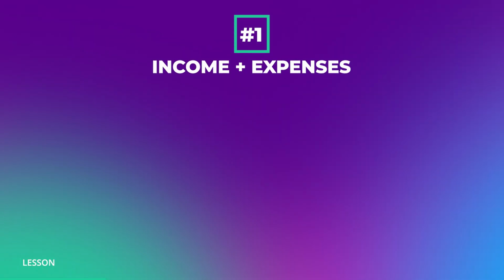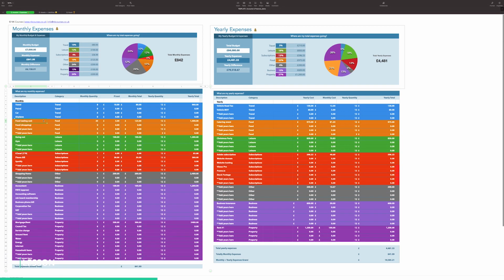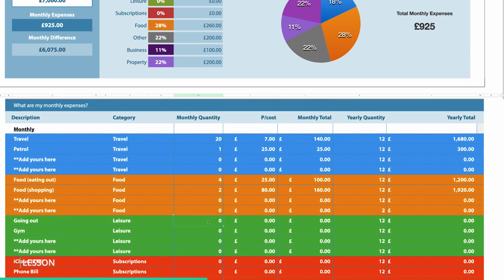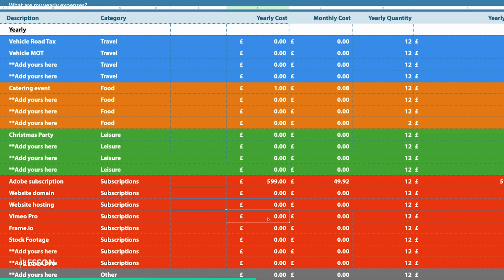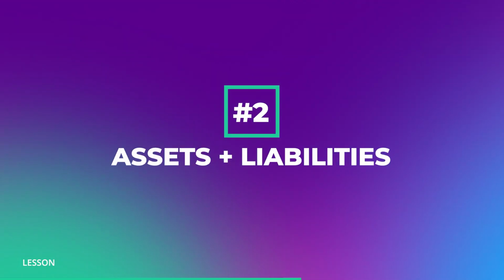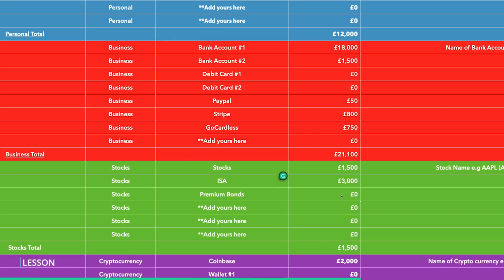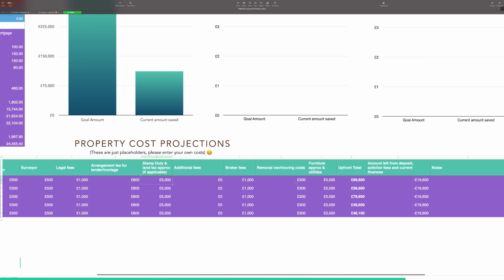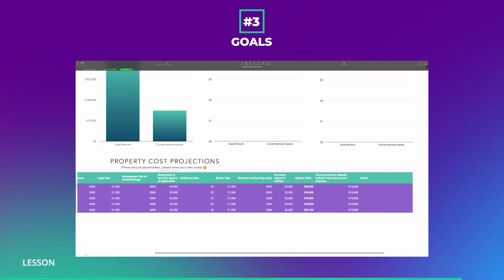FINANCES for FREELANCERS: The Tool You Need to Succeed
This lesson goes through how to manage your freelance finances in 3 simple steps with our new tool – Finance Master Pro.

 This is the one tool you need to manage and set your financial goals whether you’re a freelancer or employed full-time, this is your one-stop-shop for all your financial tracking.

In this course you’ll learn how to get:

🚀  Consistent clients
💰  Higher paying jobs
🎨  More creative projects
🔥 and better quality clients

You’ll also have access to:

🤓  Industry Secrets
🧰  Tools to be more productive
🏷  Discounts from our partners and so much more!

VIDEO CHAPTERS

0:00 Intro
01:43 Lesson Overview
2:26 #1 Income + Expenses
04:44 #2 Assets + Liabilities
05:58 #3 Goals
06:40